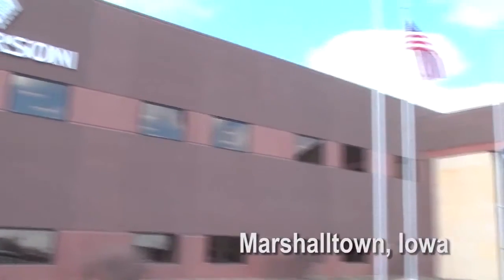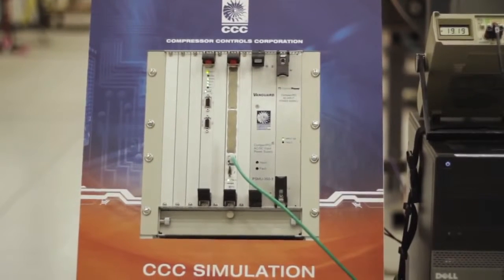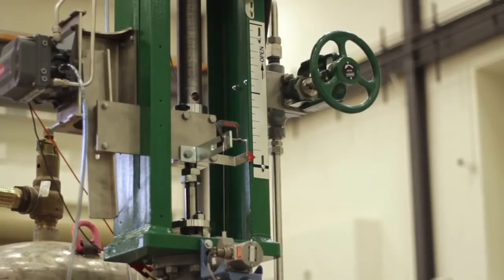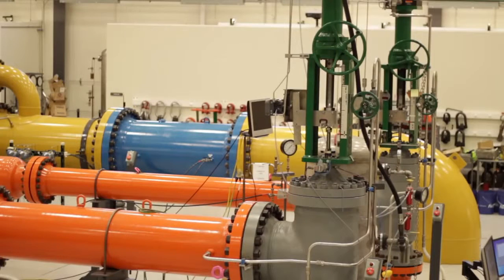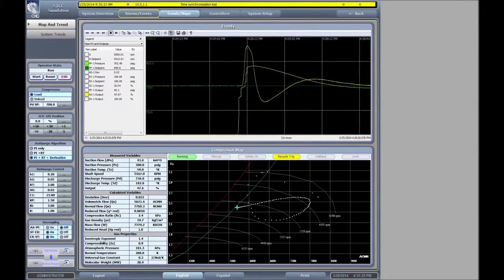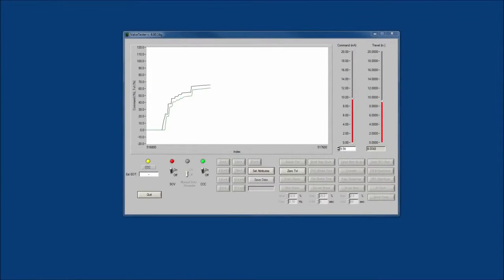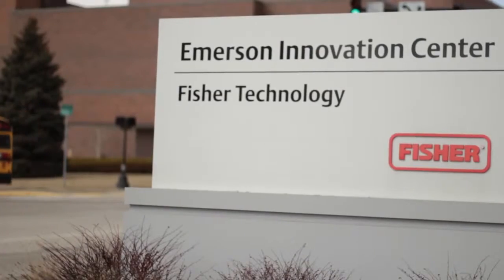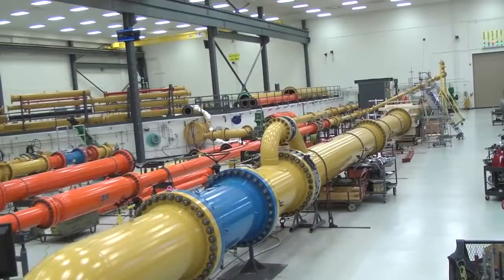Compressor Controls Corporation optimized anti surge control simulator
Compressor Controls Corporation and Fisher control valves have collaborated to establish a new Optimized Anti-Surge Control Simulation at the Emerson Innovation Center in Marshalltown.